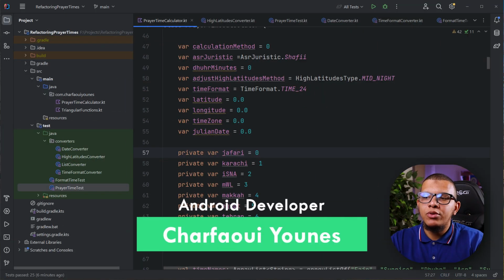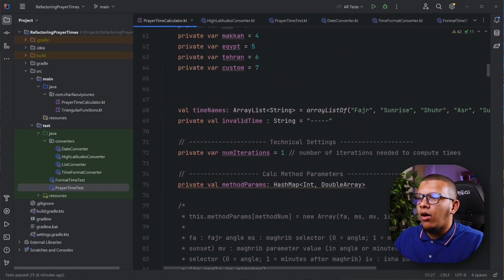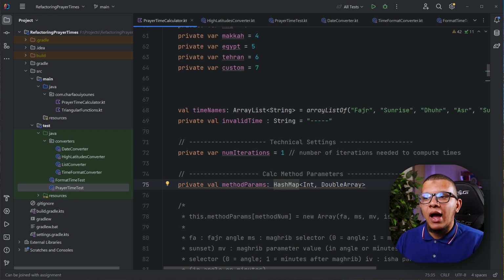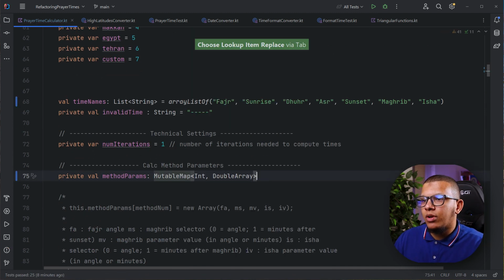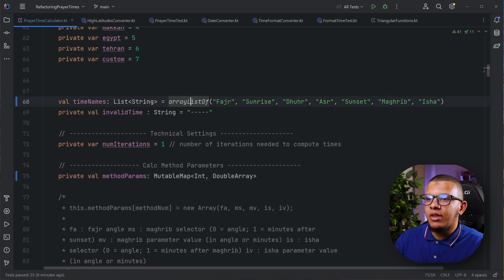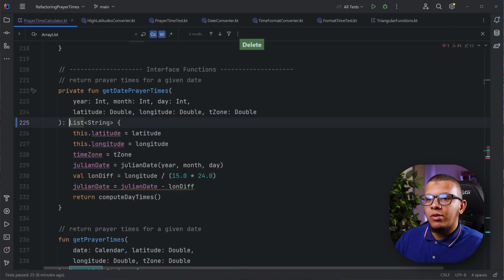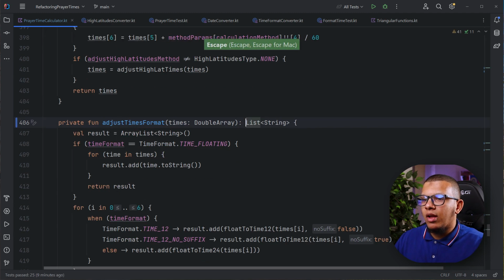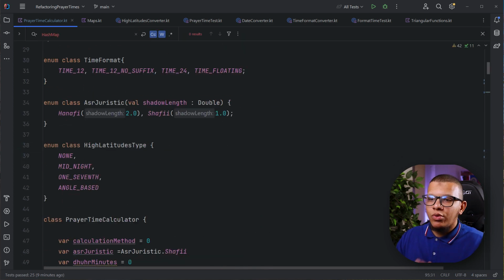15. Depending on Abstractions